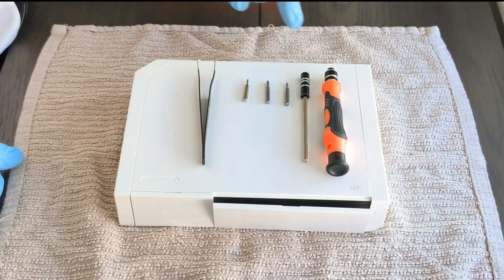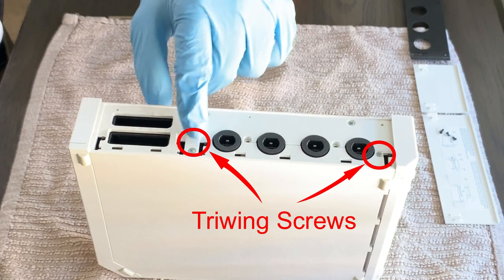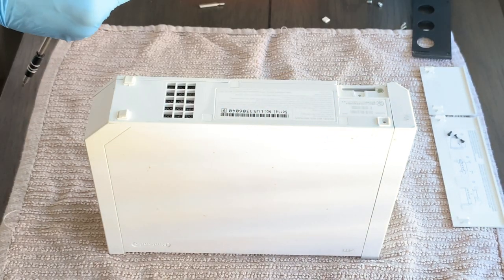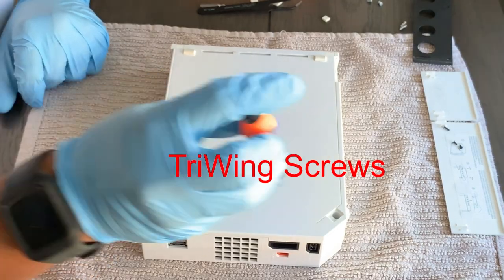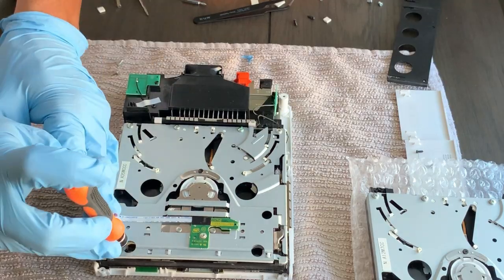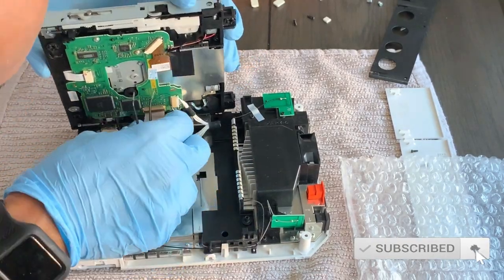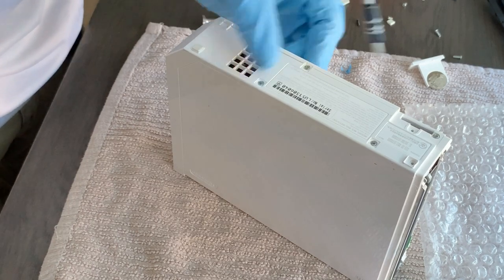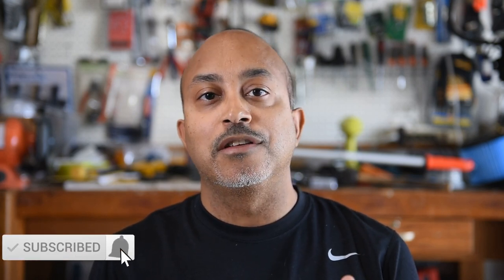Nintendo Wii DVD Drive Replacement (2022)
In this video I will cover the nintendo Wii DVD Drive replacement.  Sometimes there are errors from Disc Read Error, The Disc ejecting by itself or the game disc not playing. This repair will fix any problem you may be having related to the Disc for your Nintendo Wii.

Replacement Parts Used In This Video
Nintendo Wii DVD Drive
Screwdriver set (bugdet)
Recommended screwdriver set

Makita Impact Driver Kit
Makita Impact Torque Driver
Screwdriver set

0:00 Start
0:05 Intro
2:16 Disassembly
6:32 Installation of new Drive
8:42 Reassembly of Wii
10:05: Outro/Recap